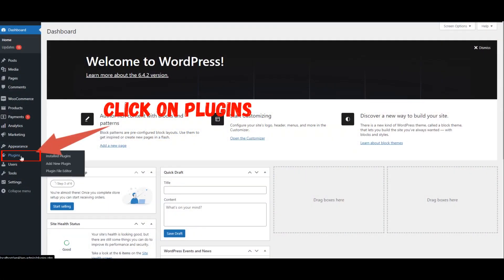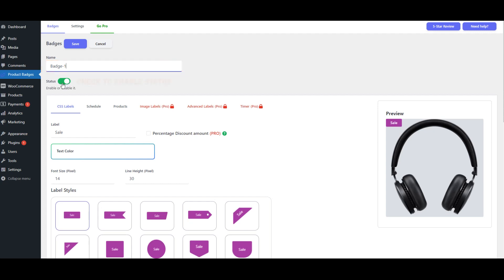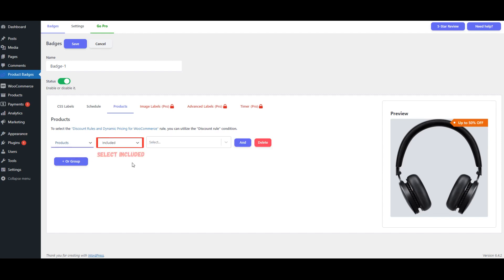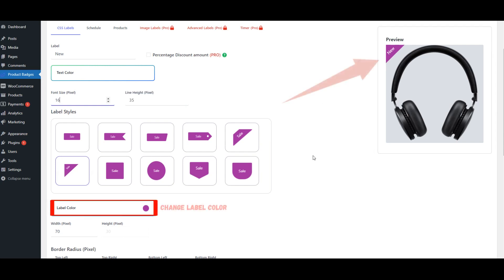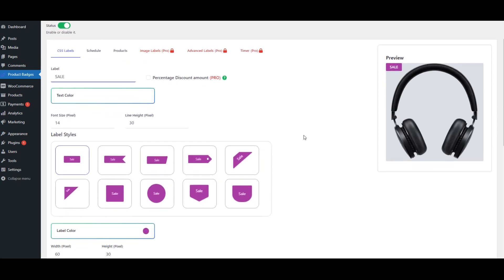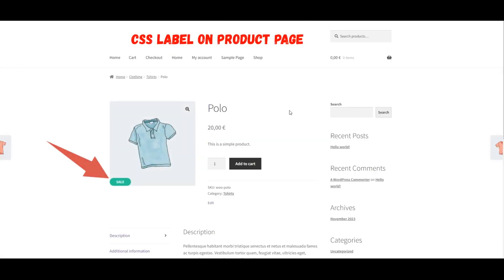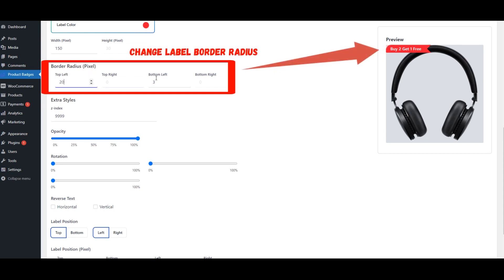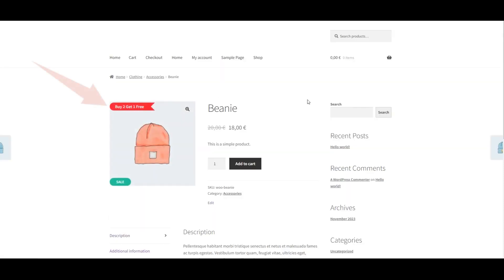WooCommerce Sale Badge Free Plugin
📕 TUTORIALS

✅Easy access to sections of video👇 :👇
00:00 Installation
01:06 Create a Percentage Off badge in WooCommerce
03:20 Create a New Badge in Woocommerce
05:00 Create a Sale Badge in Woocommerce
06:47  Create a Buy 2 Get 1 Free Badge in Woocommerce